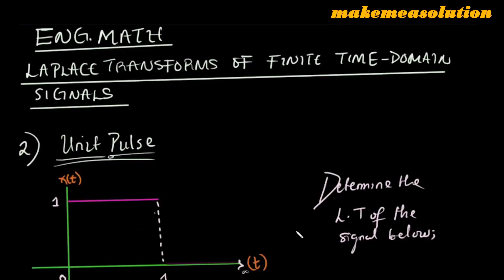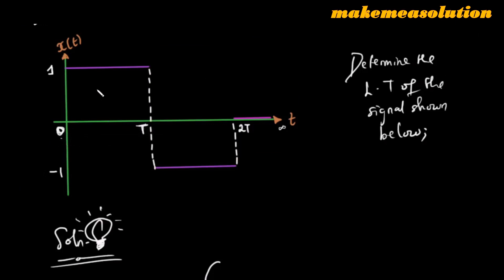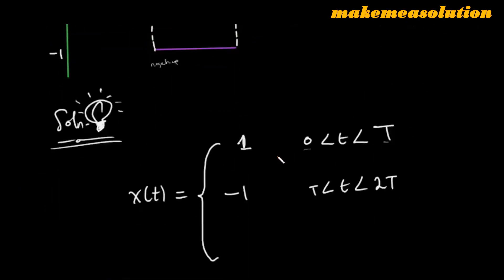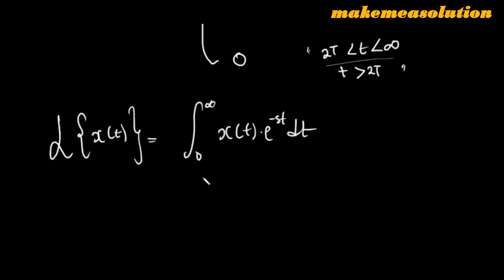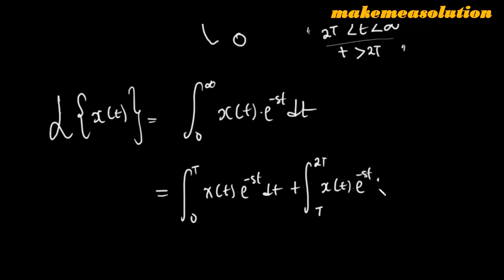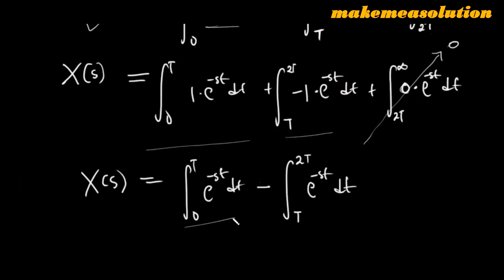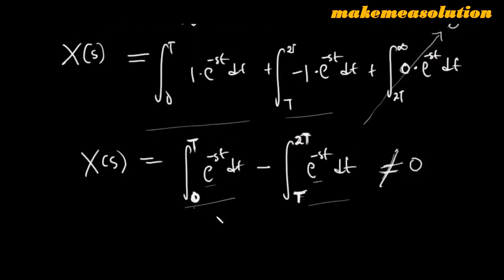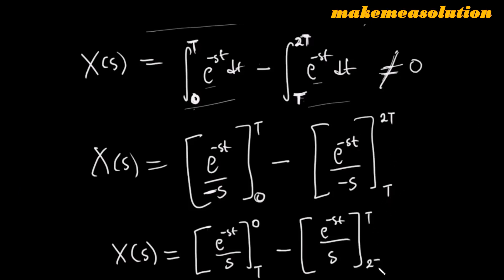Laplace transform of the square wave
Refresh and learn how to derive a reduction formula that will save you loads of time in performing frequency domain analysis of time domain signals. A detailed example of square wave Laplace transform derivation is given.